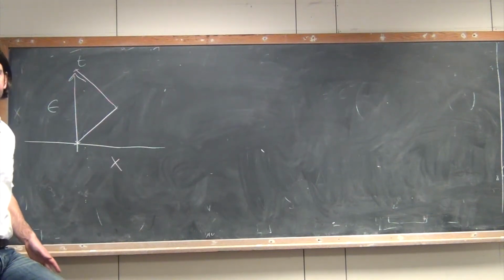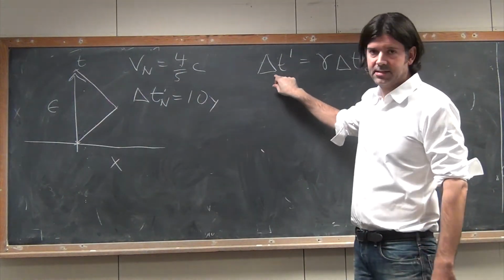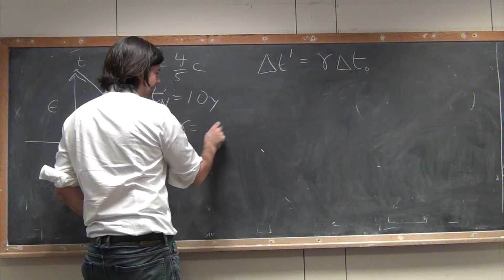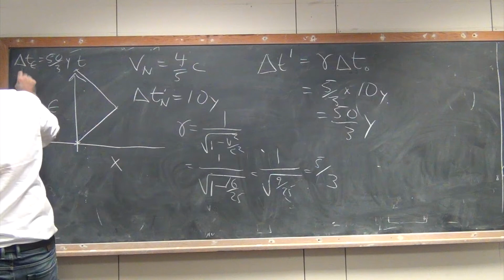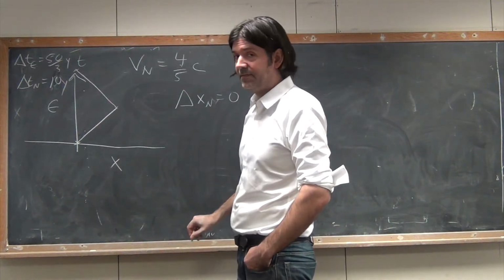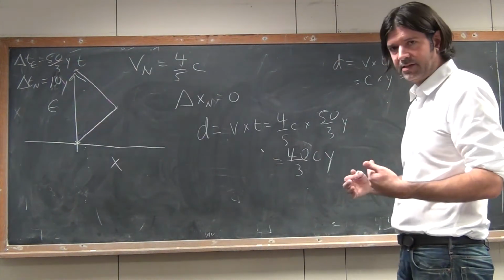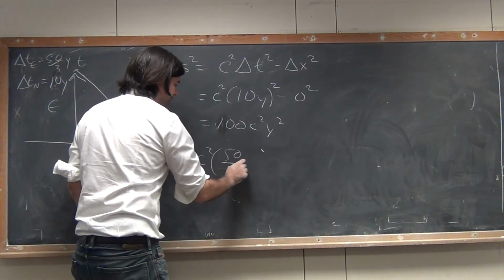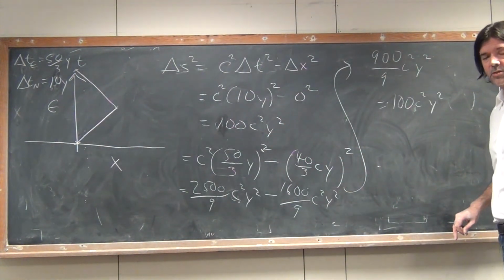Relativity II Problem II